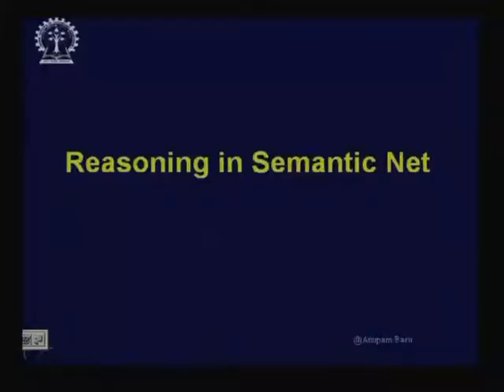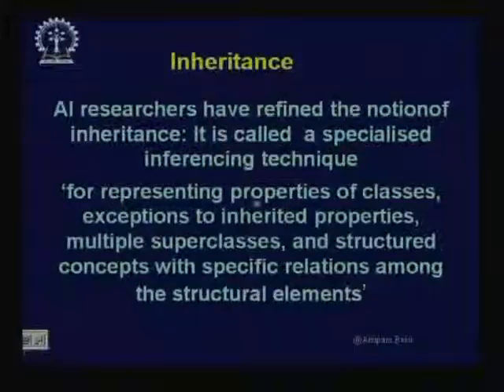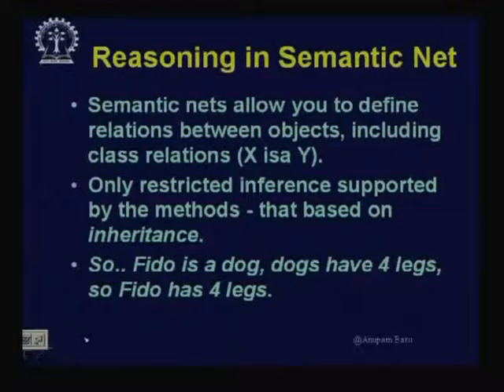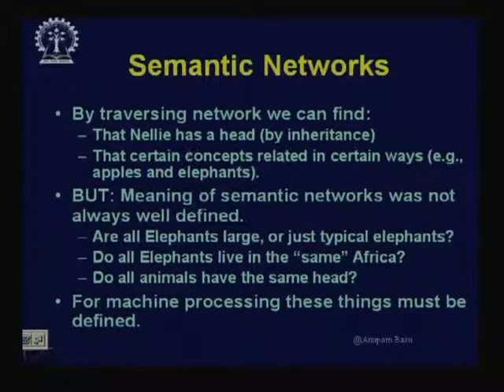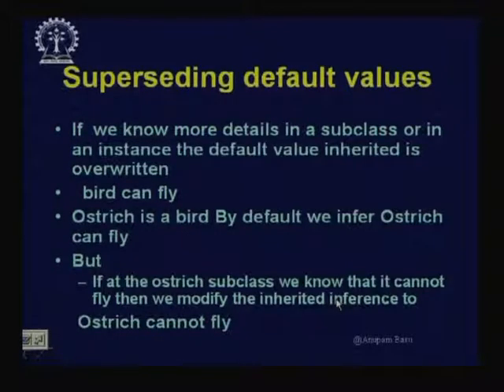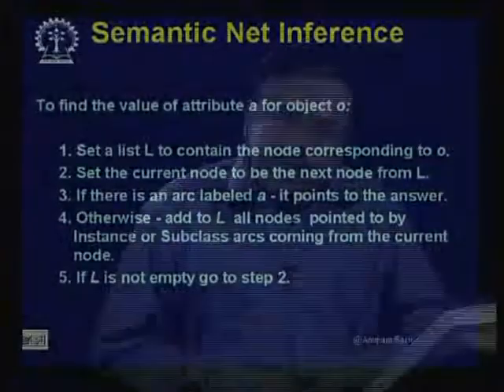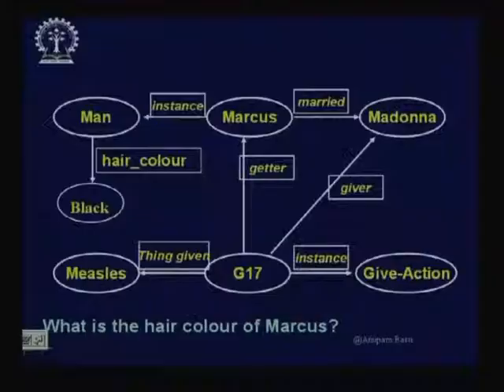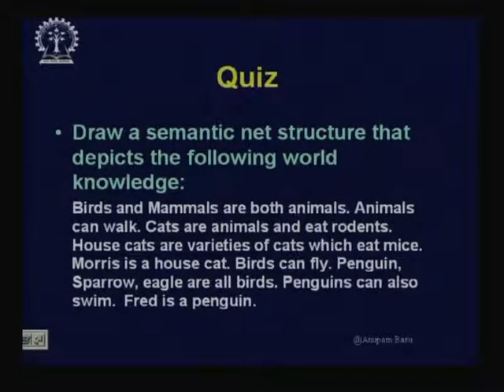Lecture 19 Reasoning in Semantic Net by IIT KHARAGPUR